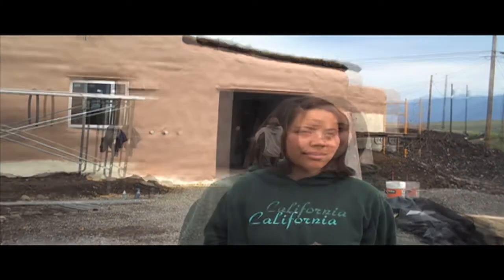The Nuts and Bolts of Green Building in the Arctic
Architectural designer Judith Grunau discusses the challenges of building a sustainable home in an isolated Eskimo village in Alaska. The project, headed by the Cold Climate Housing Research Center in Fairbanks, aims to spark energy-efficient, affordable housing in rural Alaska-one of the planet's hardest-hit areas by climate change and pricey fuel.